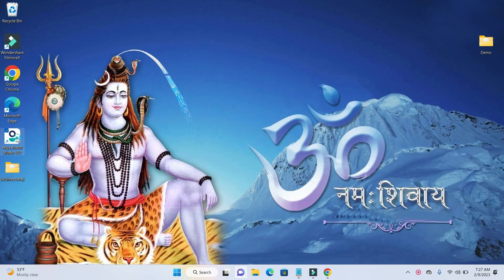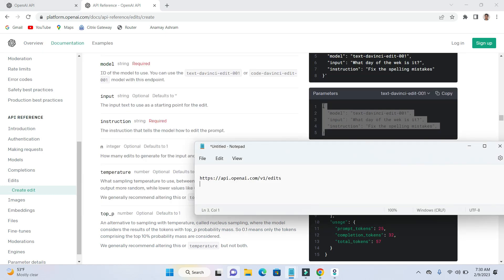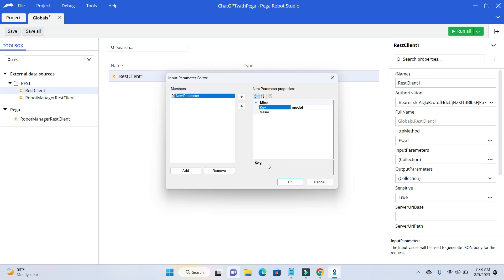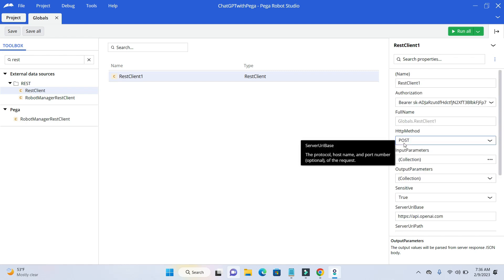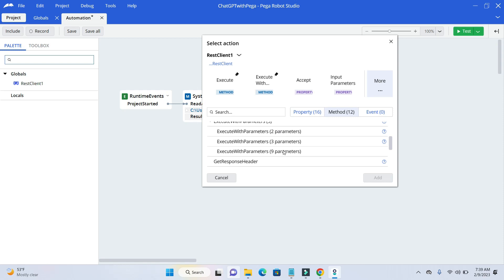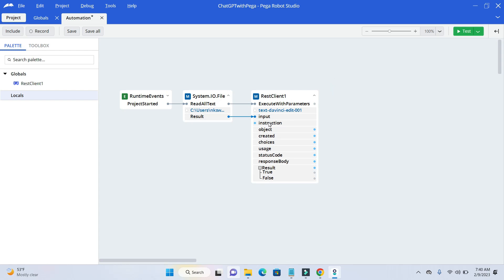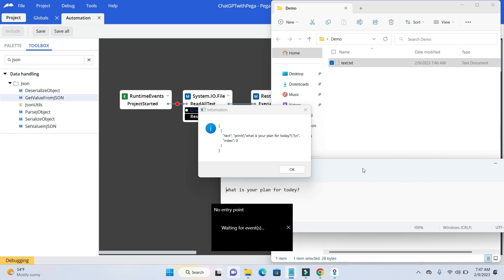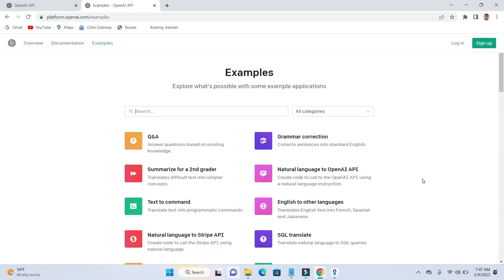ChatGPT integration with Pega Robotics - RPA